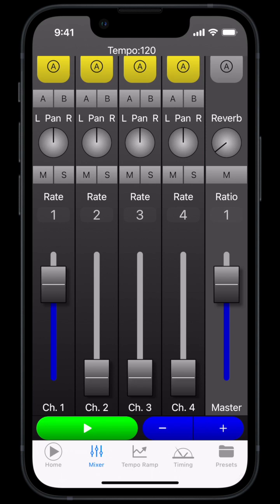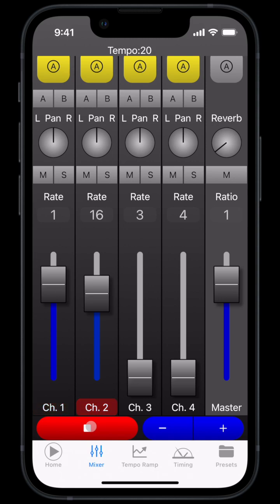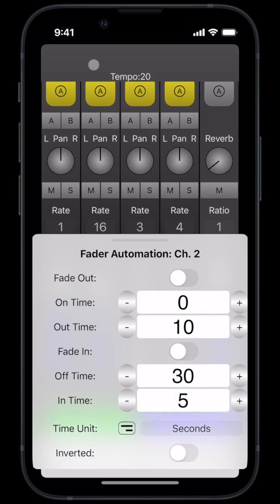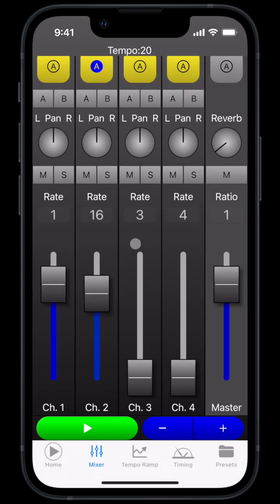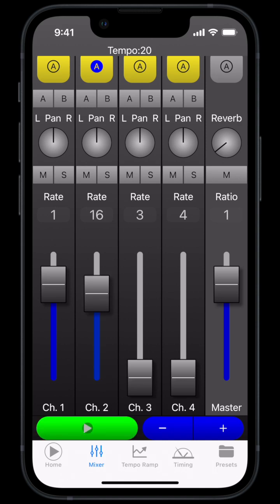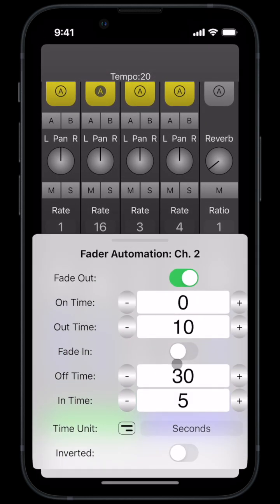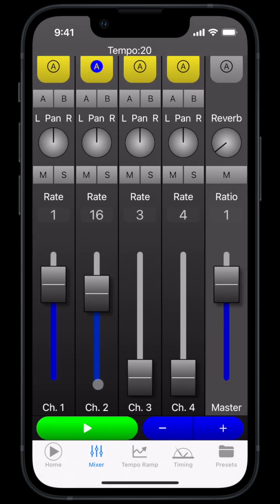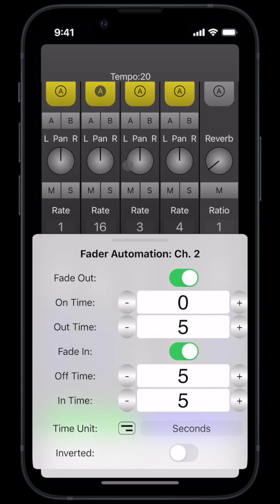Gnome Tutorials 13: Channel Fader Automation